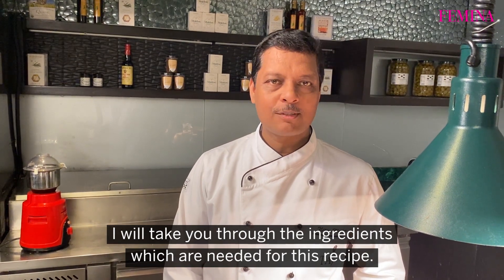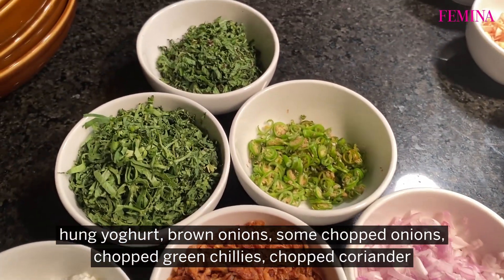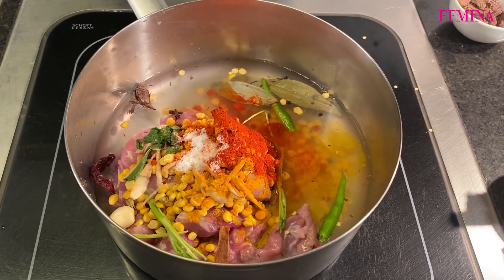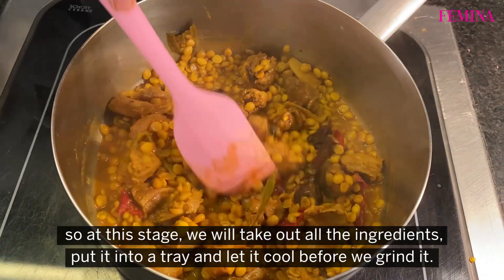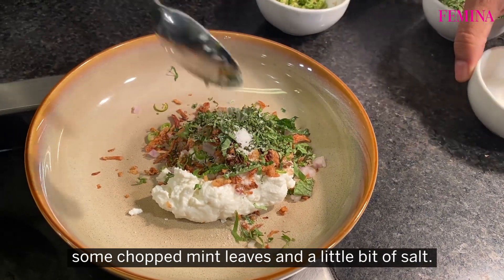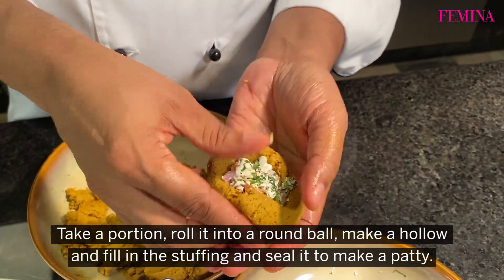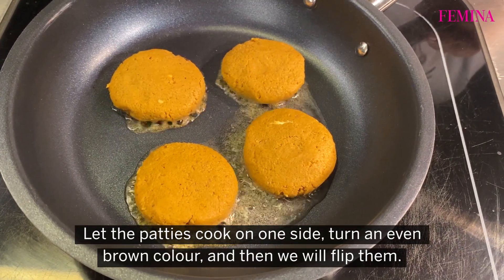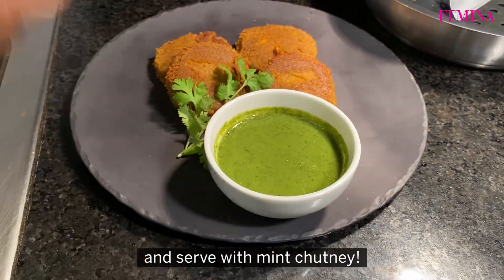Eid Special Kebab Recipe | How To Make Mutton Shikampur Kebab | Mutton Starter Recipe | Femina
When it comes to Eid, going to Mohammad Ali Road is the first thing that comes to our mind. Hearing the sizzle of the kebabs, smelling the aroma of the lucknowi biryani, tasting the boti kebab or the baida roti is enough to make anyone feel ravaging hungry. In fact, pre lockdown, most of us might have even made plans for visiting this famous place. But, with social distancing in place and lockdown 4.o in full swing, we cannot help but reminisce all the good food we will be missing this Eid!

Don’t worry as we have got you covered on at least the kebab front. We bring to you a step by step guide to Mutton Shikarpur Kebab. And don’t worry, even if you are an amateur when it comes to cooking, you will still be able to master this recipe and impress your family!

Have a safe and happy Eid.